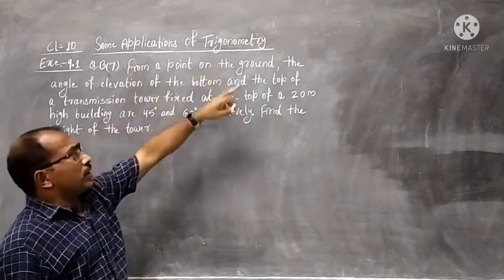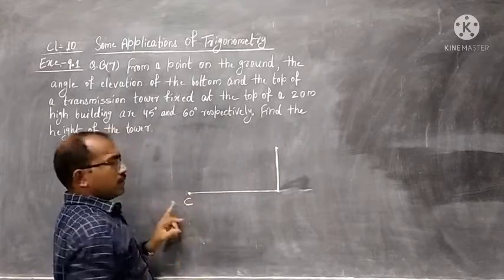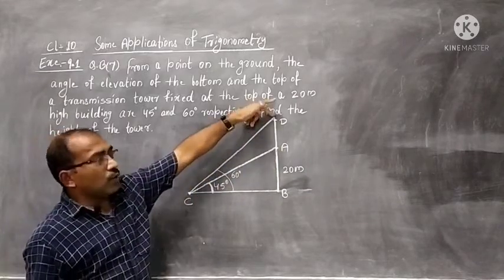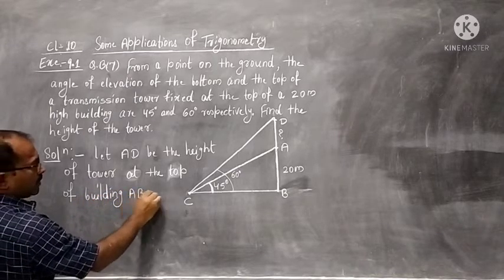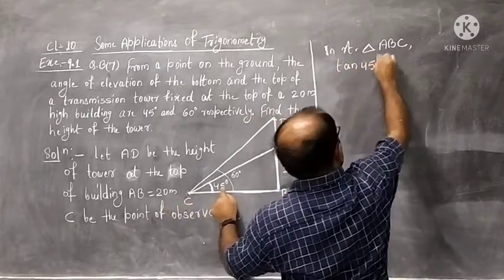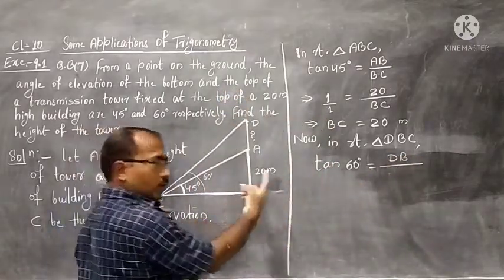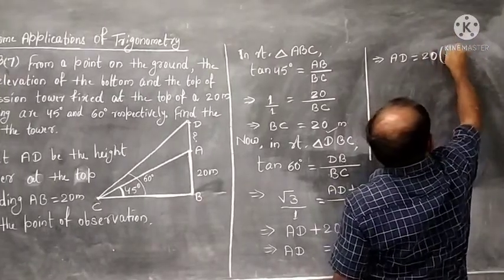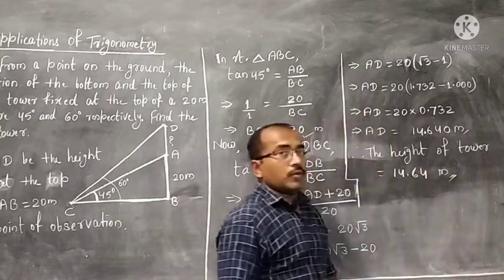cl-10 Exe.9.1 Q.no.B 7 Heights and Distances, Some applications of trigonometry NCERT, NBSE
learning in simple and easy way from math's class